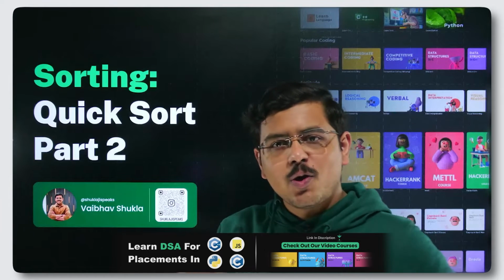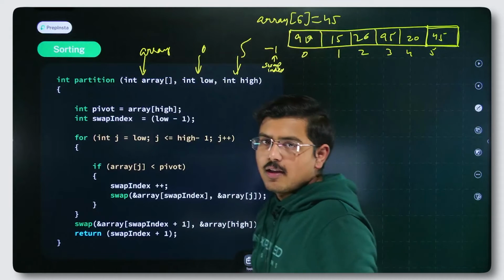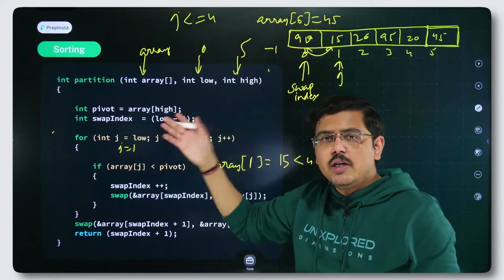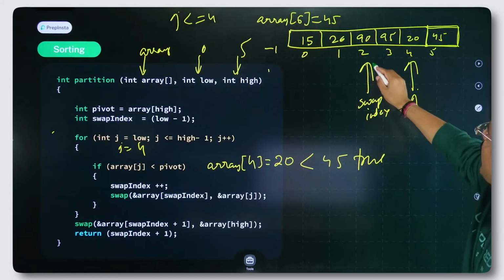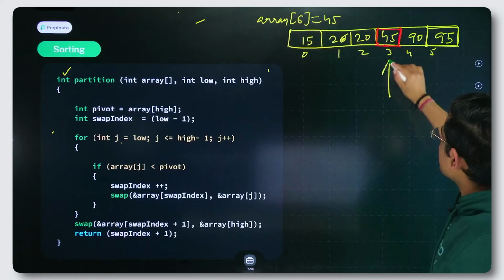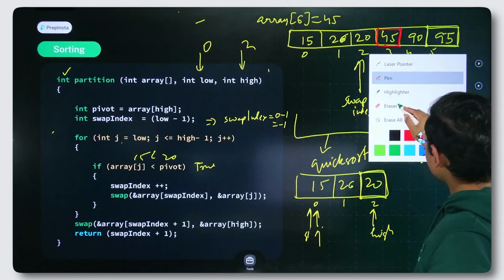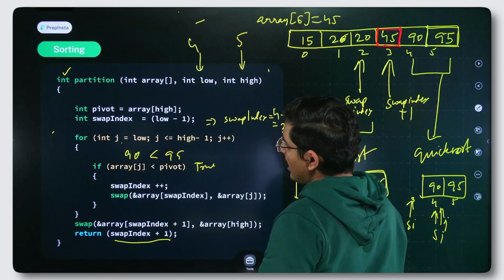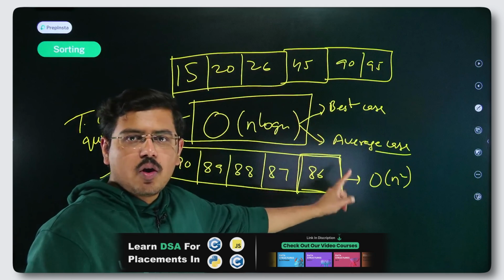Quick Sort for Beginners | Free DSA Tutorial by Vaibhav Shukla | Sorting Algorithm | Part 2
DSA and Quick Sort Related Blog Pages:

2. Quick Sort In Java
3. Quick Sort In C
4. Quick Sort In C++
5. Quick Sort In Python

Welcome to Quick Sort for Beginners | Free DSA Tutorial by Vaibhav Shukla | Sorting Algorithm | Part 2 ! In this tutorial, we continue our journey to mastering the Quick Sort algorithm and dive deeper into its implementation. If you missed Part 1, don't worry—this Quick Sort tutorial will help you understand sorting algorithms with a step-by-step approach that’s perfect for beginners. Learn how Quick Sort works with examples that explain each part of the process. This DSA tutorial is designed to improve your data structures and algorithms knowledge and prepare you for coding interviews and competitive programming challenges.

In this free DSA course, we’ll cover advanced aspects of Quick Sort, including optimization techniques, and help you develop a solid foundation in sorting algorithms. Whether you're just starting out with quick sort programming or looking to refine your skills, this tutorial will provide clear explanations. We also discuss sorting techniques, making this an ideal video for those learning data structures and preparing for coding interviews.

Don’t miss this opportunity to improve your skills in quick sort implementation and data structures tutorial.